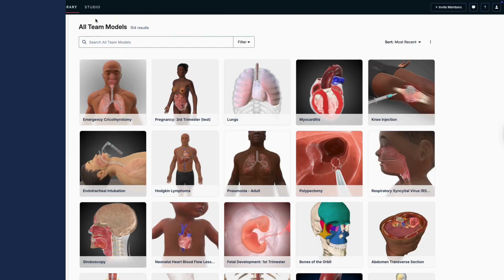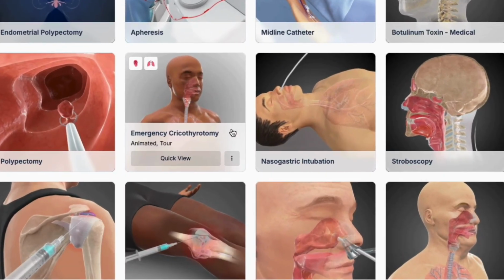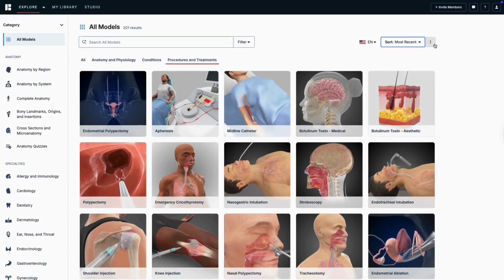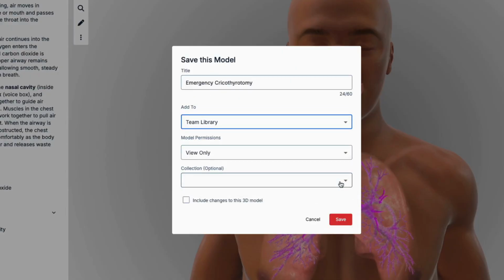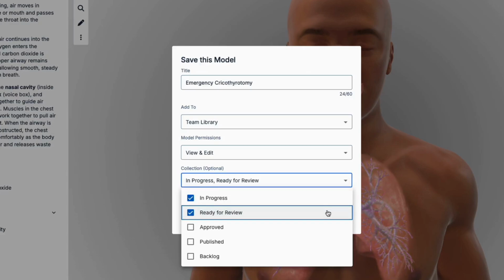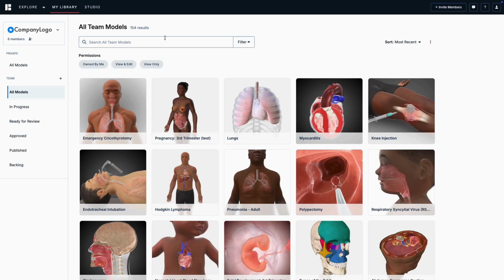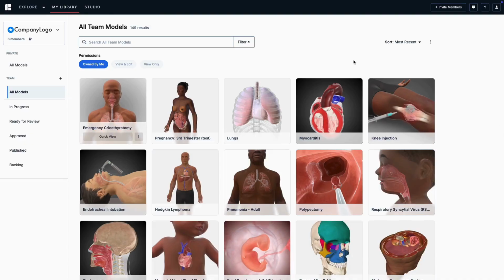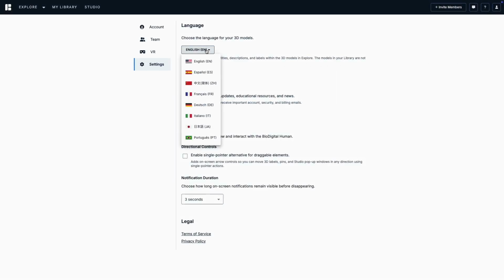How to Save a Model to My Library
Learn how to save models in My Library, a dedicated space where you and your team can store, organize, and access saved models. In this tutorial, you’ll learn how to save models, navigate your Private and Team Libraries, manage permissions and collections, and find saved models using search, filters, and sorting tools.

0:00 What Is My Library?
0:19 Exploring the BioDigital Human Library
0:35 Saving a Model from Explore
0:41 Saving a Model from Quick View
0:48 Saving a Model from the View Page
0:56 Saving a Model from Human Studio
1:06 Saving Multiple Models at Once
1:14 Choosing a Library, Collections & Permissions
2:26 Viewing Your Saved Models
2:42 Searching & Filtering Your Library
3:03 Opening a Saved Model
3:14 Customizing or Publishing a Saved Model
3:24 Creating a Copy of a Saved Model
3:34 Saving a Model in Another Language
3:53 Getting Help

Learn more about BioDigital Human with tutorials, product documentation, and Help Center articles

BioDigital, Inc. is not a healthcare provider, and we do not provide medical advice. You should not rely on the information provided on our sites or services as a substitute, nor does it replace professional medical advice, diagnosis, or treatment. The services are not intended to be used by consumers or clinicians in making treatment decisions. You are encouraged to seek professional medical diagnosis and treatment for any medical condition and to discuss information from the sites and services with your healthcare provider. Nothing stated or posted by BioDigital is intended to be, and must not be taken to be, the practice of medicine, the provision of medical care, or a tool relied on by patients or clinicians. If you rely on any of the information provided by BioDigital, you do so solely at your own risk.